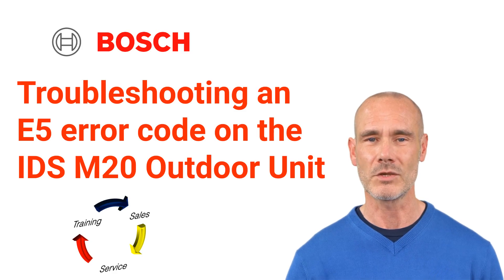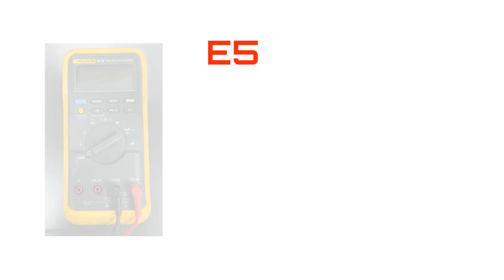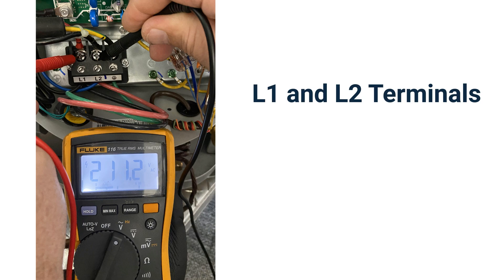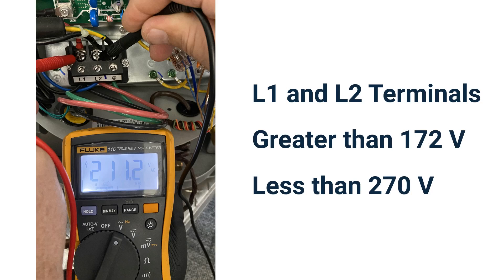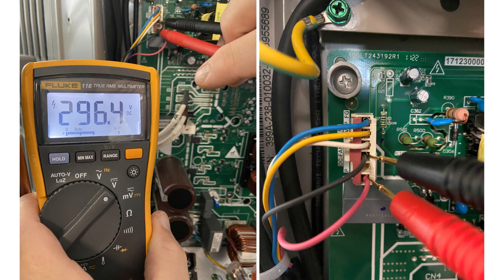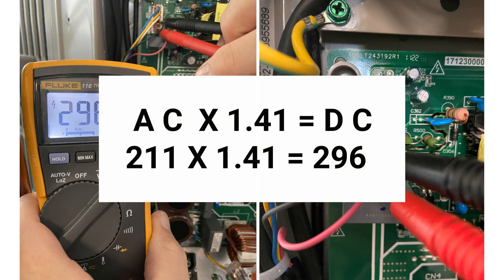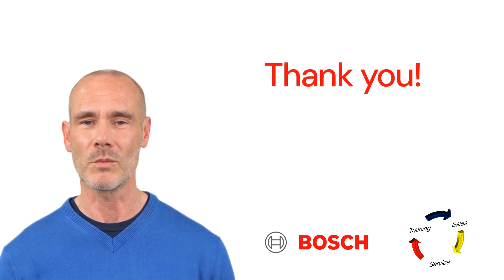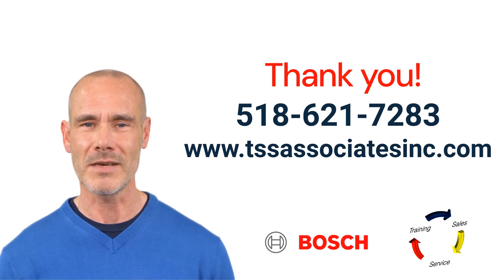Troubleshoot an E5 error code on the Bosch IDS/IDP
IDS: Inverter Ducted System (Heat pump)

IDP: Inverter Ducted Package (Rooftop unit)